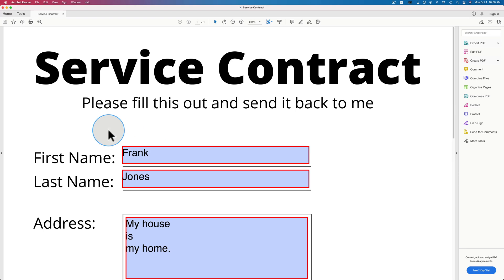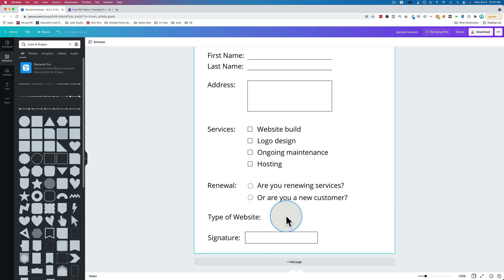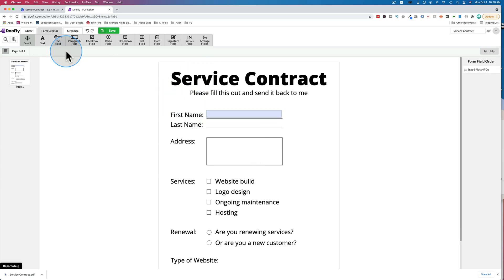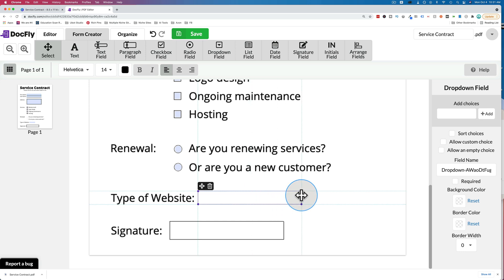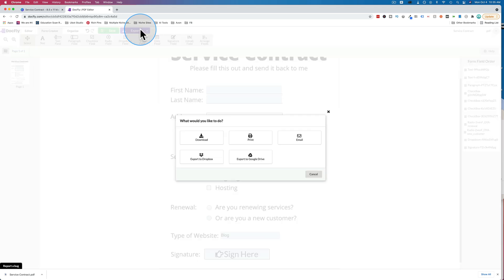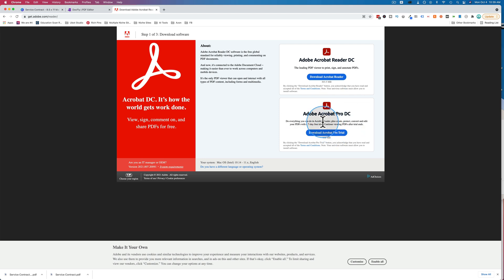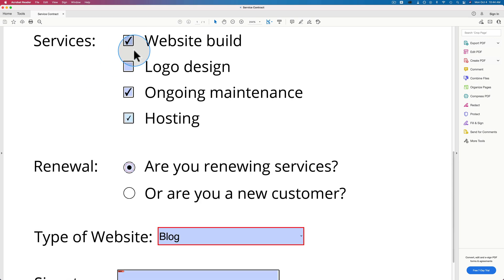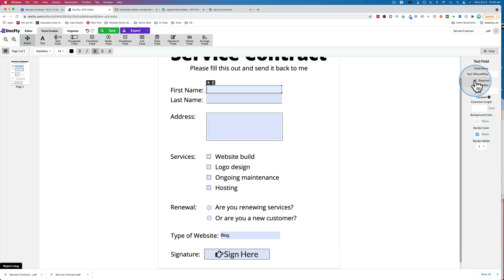How To Create A Fillable PDF Form For Free - PDF That Can Be Filled Out And Saved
PDFs have been around for ages. In this tutorial you'll learn how to take your PDFs to the next level. Learning how to create a fillable PDF form for free (or even using premium tools) is a service you can sell to business around the world. Or you can use this skill for your own business(es).